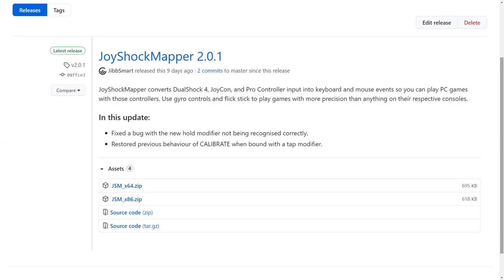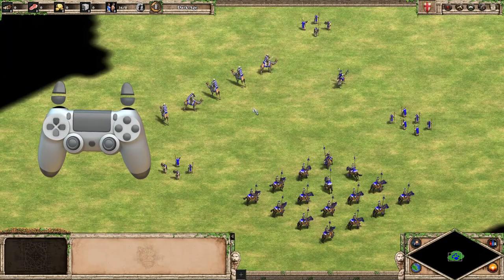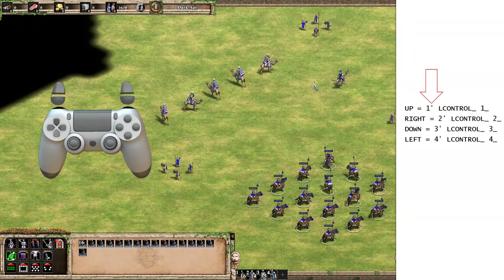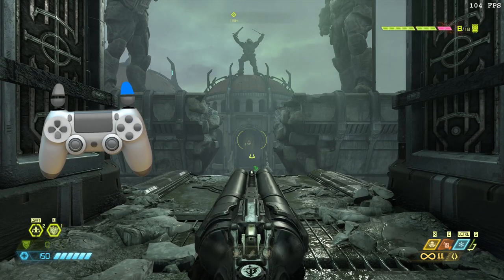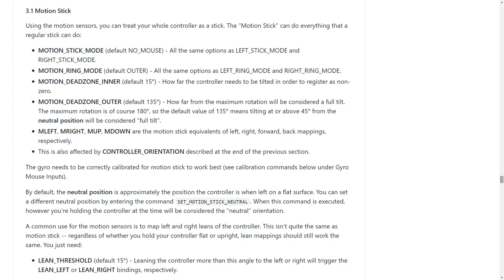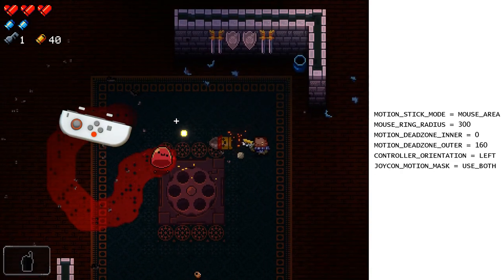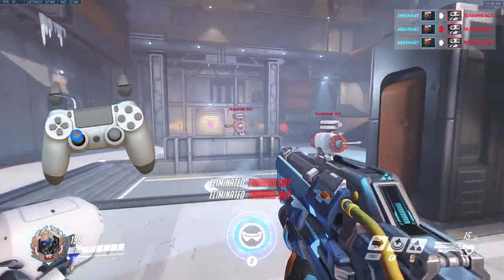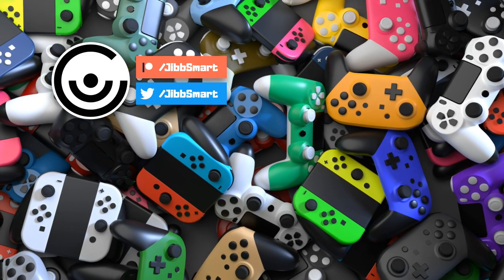JoyShockMapper 2: Motion Stick, Gyro Trackball, Binding Modifiers...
See JoyShockMapper 2.0's new features in Overwatch, DOOM Eternal, Enter the Gungeon, Crysis, and Age of Empires 2: Definitive Edition. Advanced button binding options let you load new configs at the press of a button, map one input to multiple outputs, and a lot more. "Motion stick" allows for much more creative use of the motion sensor in your controller. Check out the CHANGELOG and README for more info.

Chapters:
0:00 Intro and Binding Modifiers
02:00 Dynamic Configs
02:54 Change Default Settings
03:18 Lean Bindings
03:42 Motion Stick
04:30 Gyro Trackball
05:19 Thanks For Your Support!

JoyShockMapper now has a CHANGELOG helping you follow what features or fixes occurred when